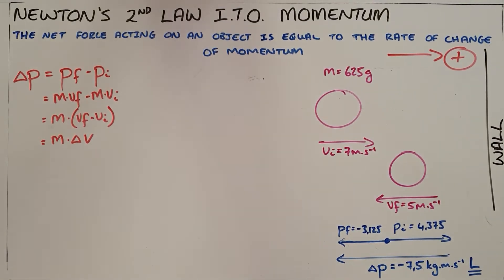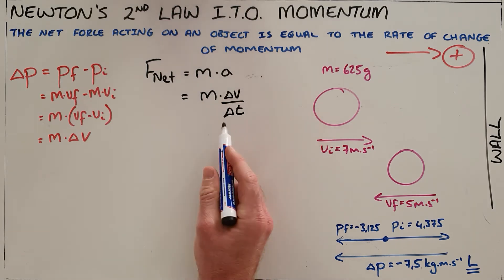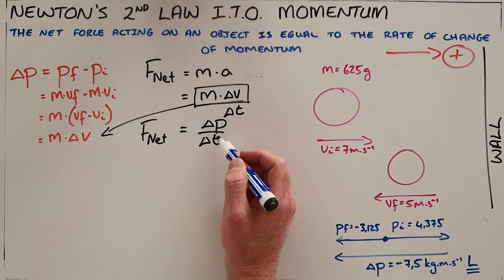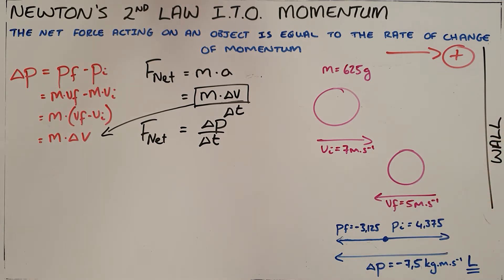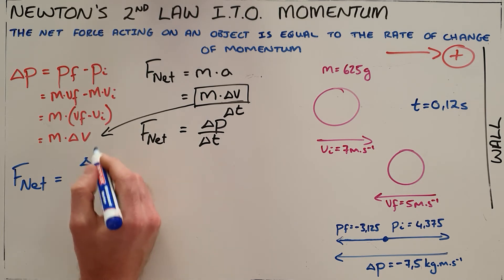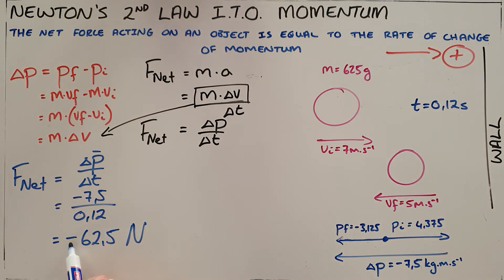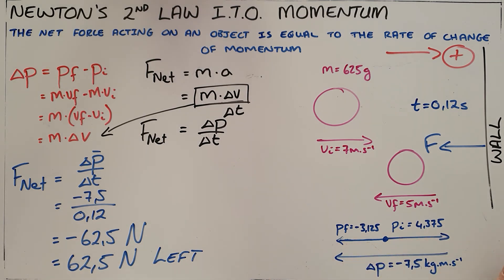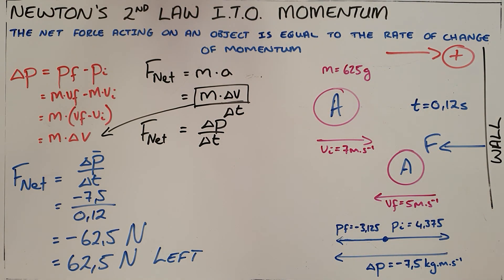Newton's 2nd Law in terms of Momentum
This video explains how an object's change in momentum is related to Newton's 2nd Law and demonstrates how this concept can be used to calculate the force required to produce a certain change in momentum.

South Africa
CAPS
Grade 12